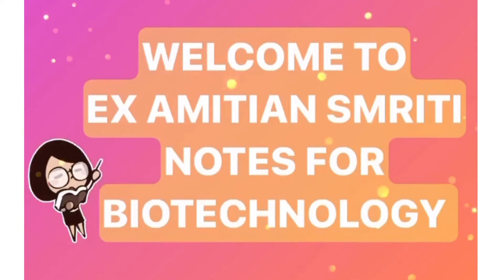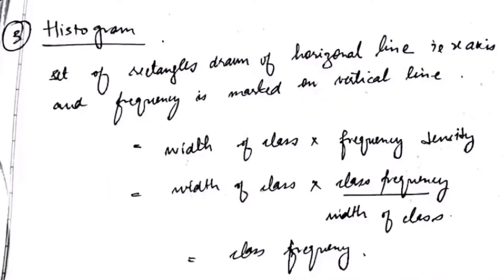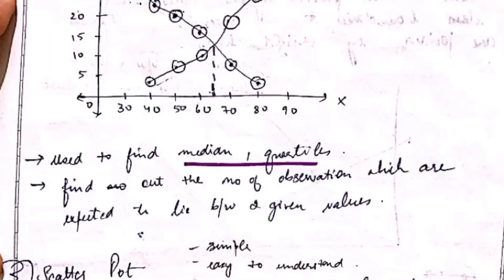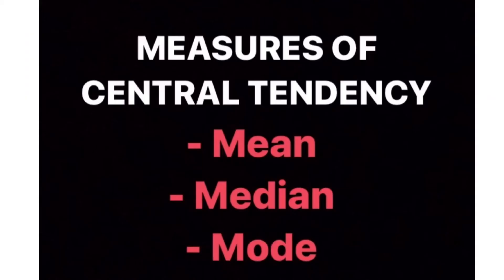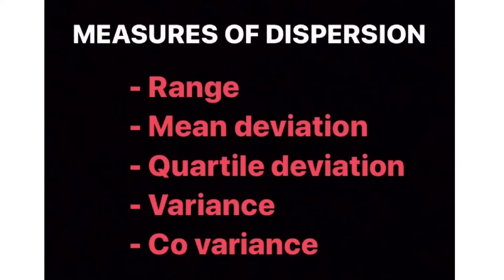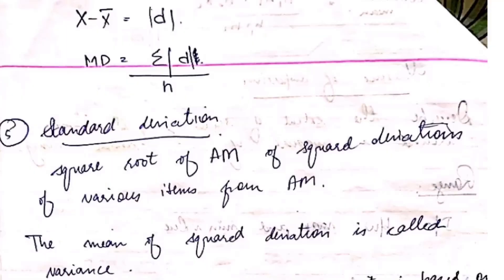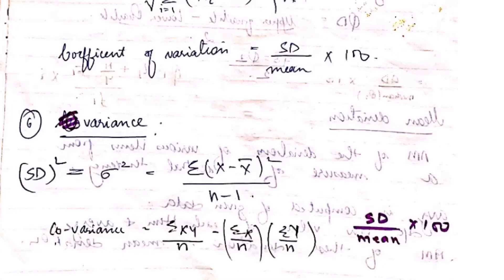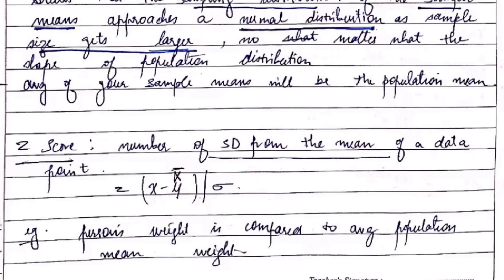Types of Graphs , Measure of Central Tendency , Measure of Dispersion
In this lecture we will study about Graphs like bar chart , pie chart , histogram , dendogram , Ogive ..
Measure of Central Tendency includes the mean , median and mode .
Measure of Dispersion means range , standard deviation , quartile deviation.
For numerical part practice standard deviation , variance , mean , median and mode .